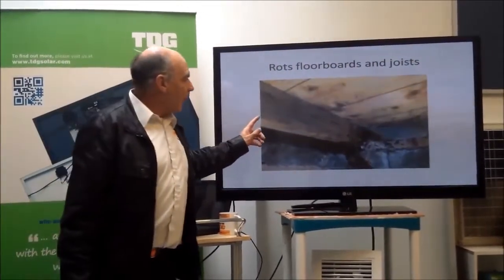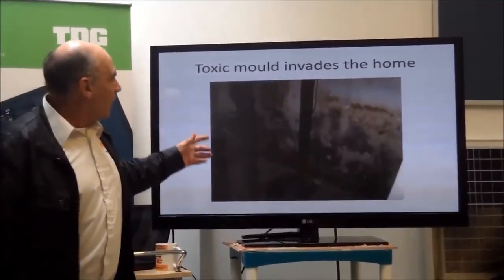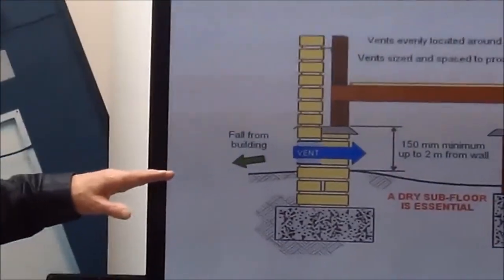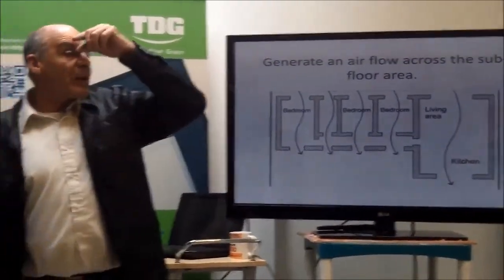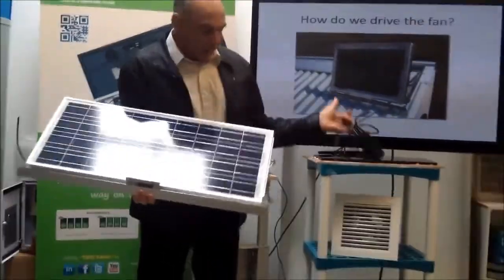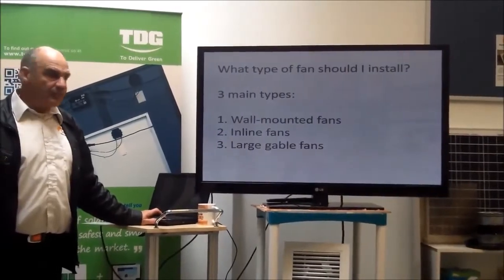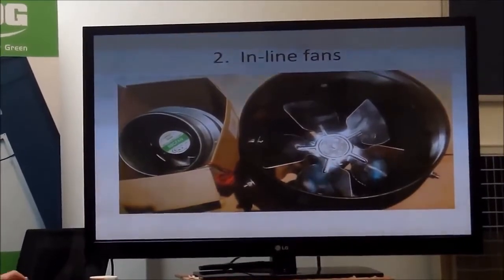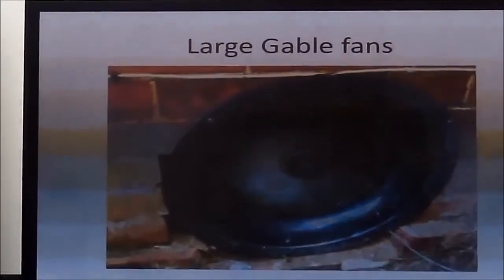Sub Floor Ventilation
You may have a serious damp problem, even before you can smell it, with corrosion creeping up masonry walls, and floor timbers swelling and rotting.  This problem can be permanently solved by installing a solar sub-floor ventilator.

The five common problems prevented by effective solar sub-floor ventilators:-
• Horrible, mouldy smells.
• Rotting floor boards & stumps.
• Damage to internal walls & paintwork.
• Crumbling brickwork and foundations.
• Breeding ground for termites, white ants & borers.

Three Solutions:
1.   External wall mounted air extractor fans.
2. In-line fans – install duct or PVC pipe to either or both inlet and outlet.
3. For large areas, 300 mm Gable-mount or In-line fans.
SAM Solar Air Module for pre-heating the air (optional)